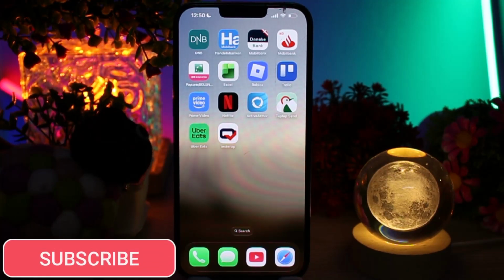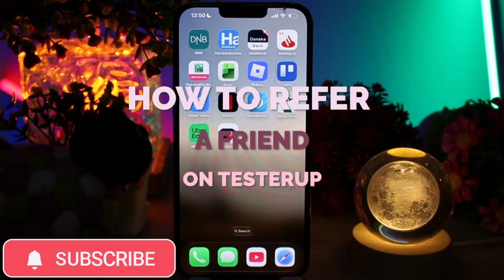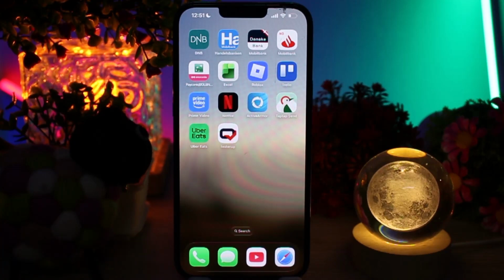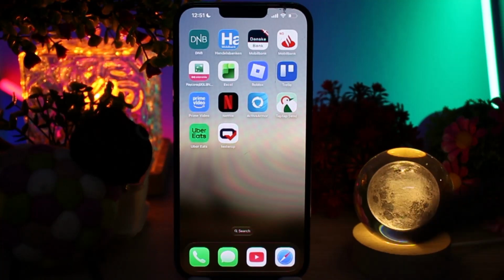TesterUp: How to Invite Friends and Earn Money // Refer Friends on TesterUp